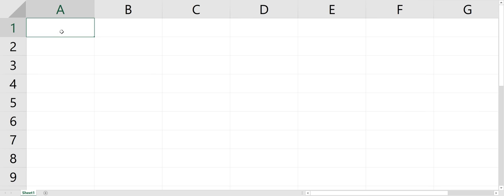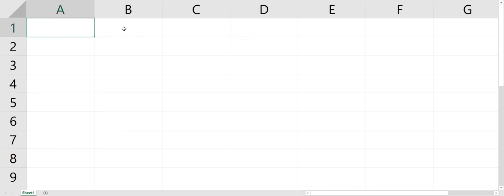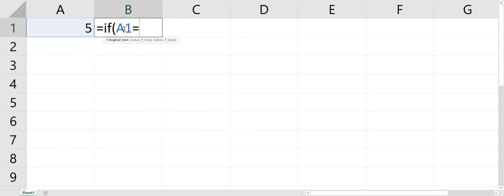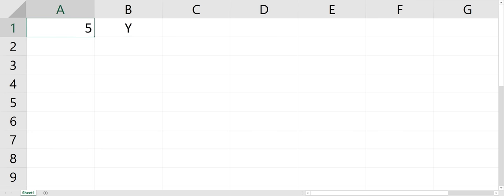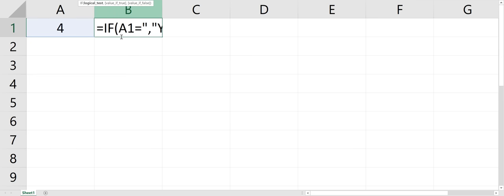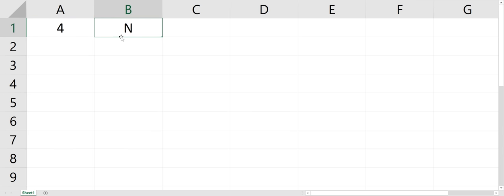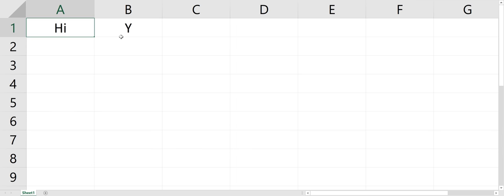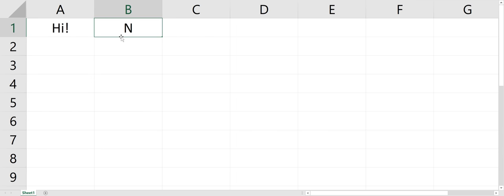How To Do An Excel IF Statement!